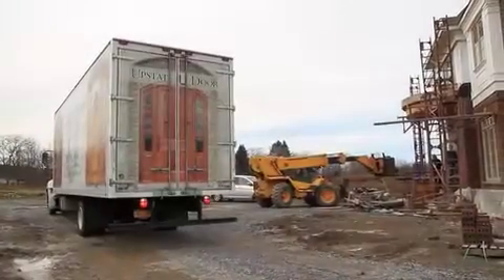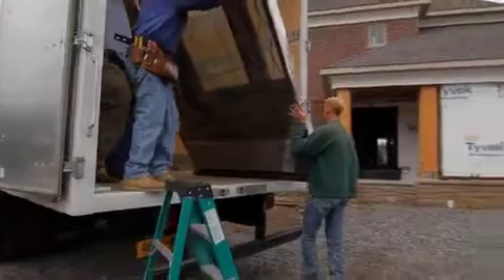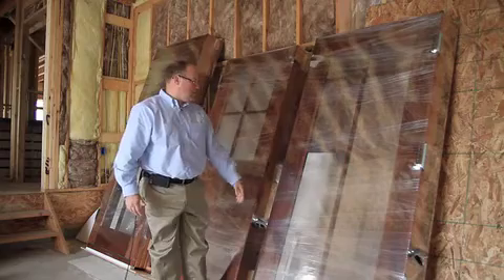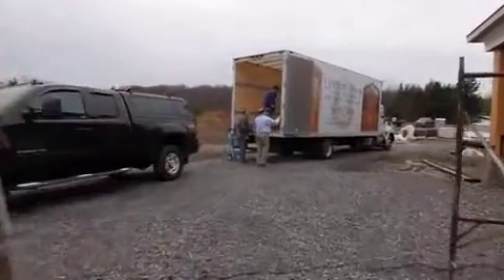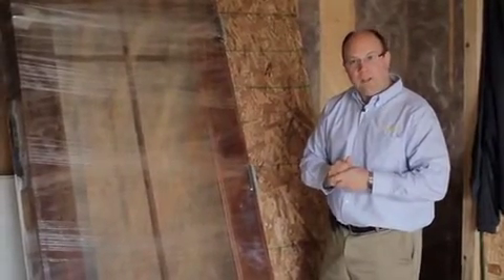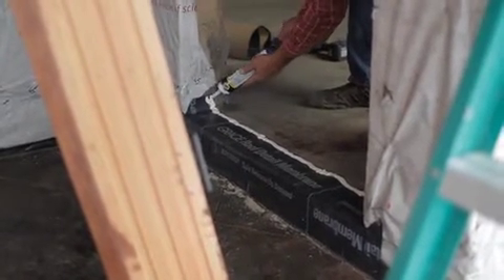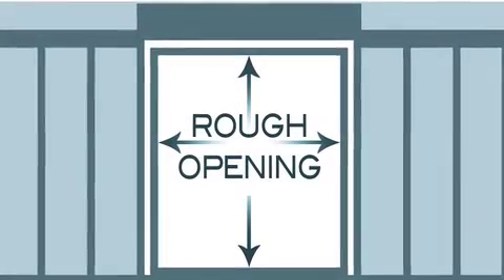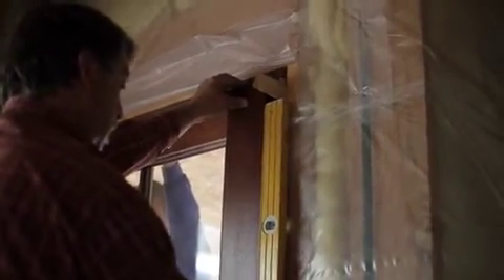Installing your Upstate Door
Failure to follow these installation requirements will void your warranty:
1. Unit must be finished or sealed within 1 week from delivery of the product.
2. All surfaces of the product must be finished or painted, including top edge, bottom edge, and under/behind the hinges, locksets and weather-stripping (all 6 sides).
3. Unit must have an overhang/awning* above it that extends 1/2 the distance of the entry height (measured from the foot of the door to the base of the overhang). Additional overhang or storm door to prevent direct rain or moisture may be required. See drawing below.
* To minimize water infiltration and sun exposure.
4. Unit must be installed Plumb, Level and Square.
5. Unit must be properly shimmed and spaced. Use of expandable polyurethane foam insulation is NOT recommended (expansion of polyurethane insulation can cause door to pinch/stick; which is NOT covered by our warranty).
6. Wood doors are susceptible to expansion and contraction caused by temperature and humidity variation. The natural characteristics of wood movement cannot be warranted as slight shrinking and expansion may occur under certain conditions. These variations from perfection are not considered flaws.